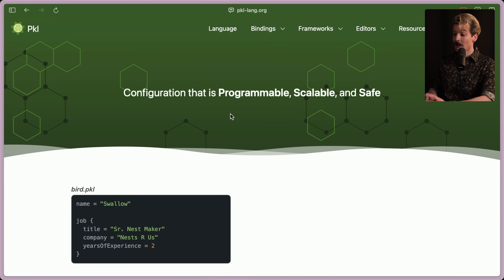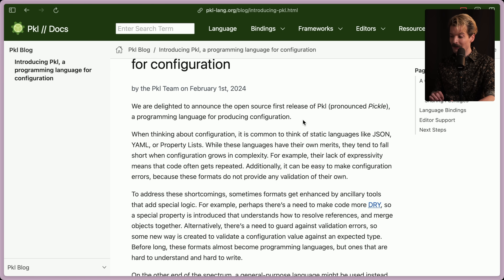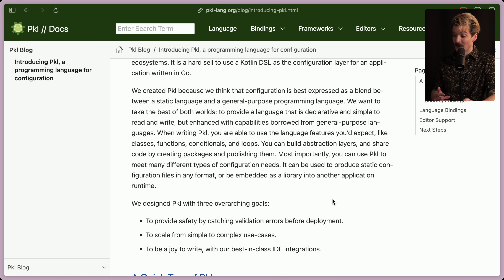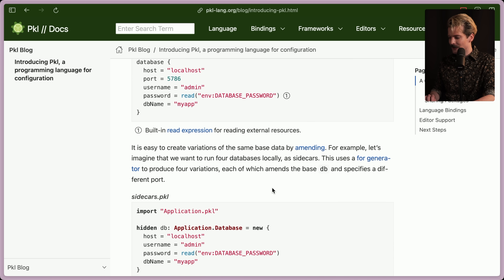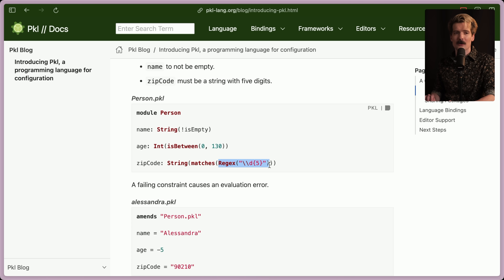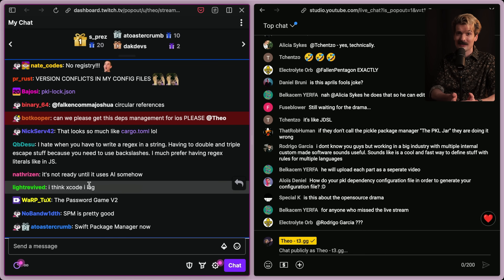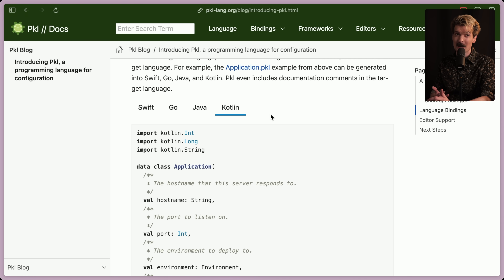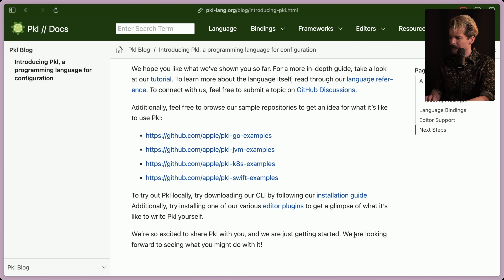Pkl: Apple's New JSON/YAML Killer (I actually want to use this...)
I would never have guessed that Apple of all companies would make ANOTHER YAML alternative, but here we are. I'll admit, pkl (pickle) is actually really cool. Too bad I don't use Kubernetes lol